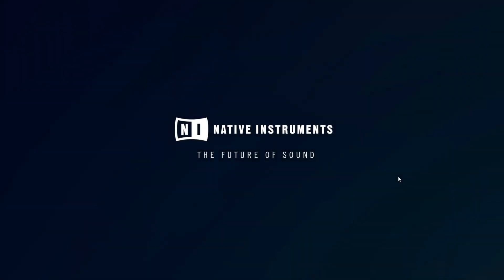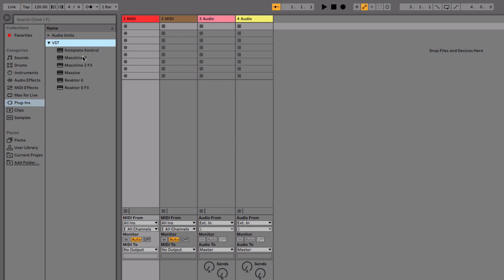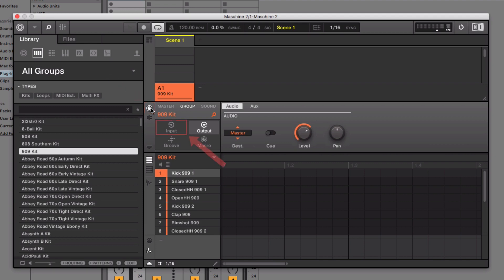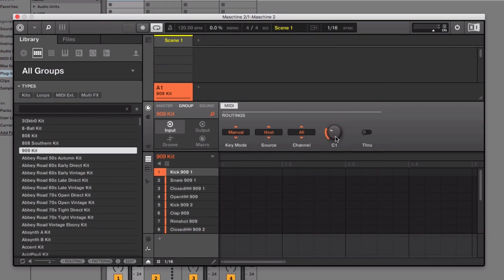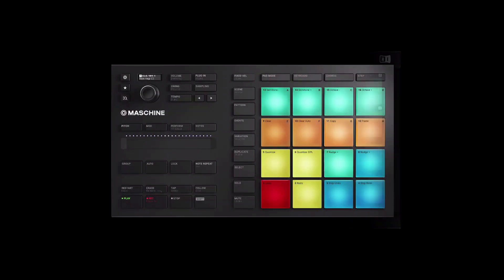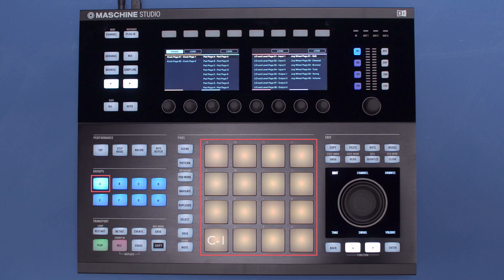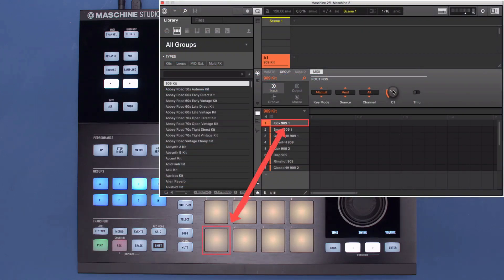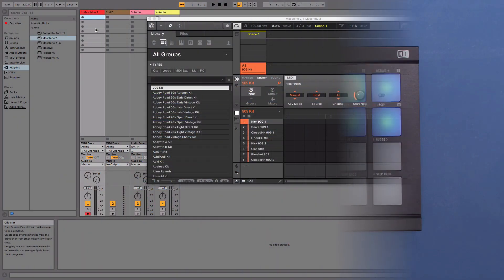Recording MIDI Notes in your DAW from MASCHINE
In this video, we explain how to record MIDI notes in your DAW from your MASCHINE controller using the Maschine MIDI Mode. You will be able to trigger Maschine 2 Sounds with MIDI notes in your DAW. In this example we are showing Ableton Live, but the same workflow applies to all other DAWs.